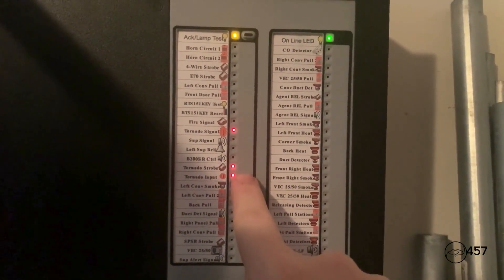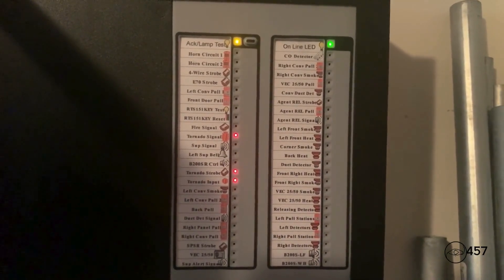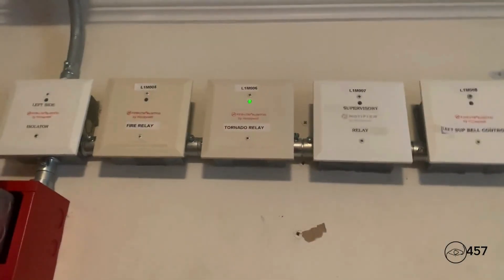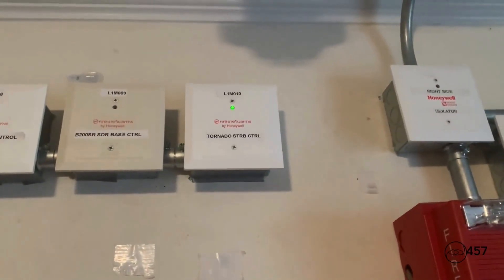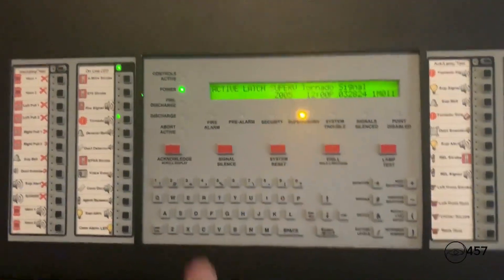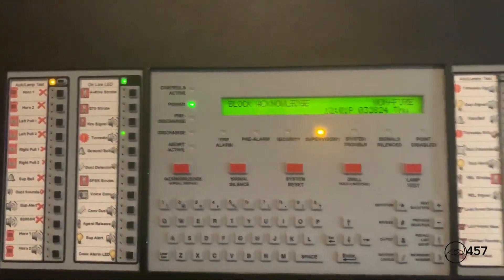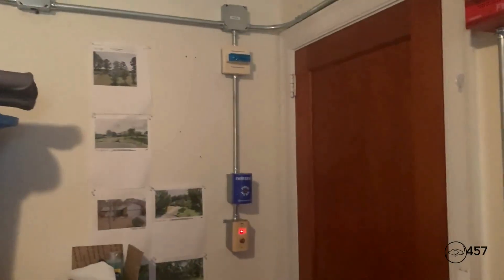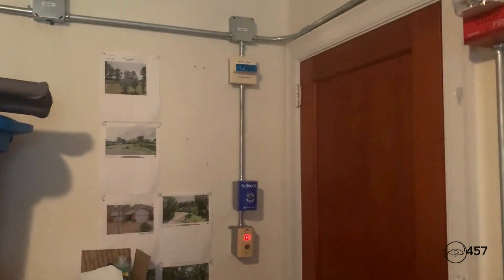STI-SS Blue Push Button Tornado System Test 2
In this video, I activate the tornado mini system using the blue push button for the second time on video in series 4.

This was from a system test that was requested by @firealarm421 .

The full system test is at the end screen, or you may watch it by clicking here.

Never pull fire alarms in real buildings, unless it's a real emergency, and NEVER tamper with life and safety equipment out in public, unless you have the authority to do so!! You will get into a ton of trouble with the law, face hefty fines, and possibly jail time!!

I, and this video, are not held responsible for your actions!!